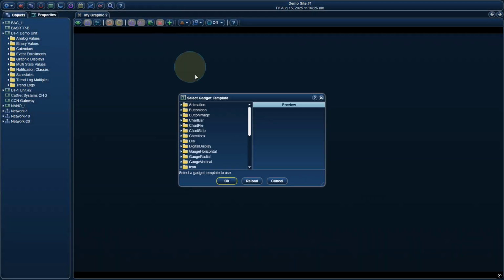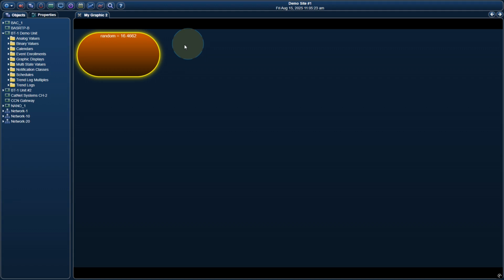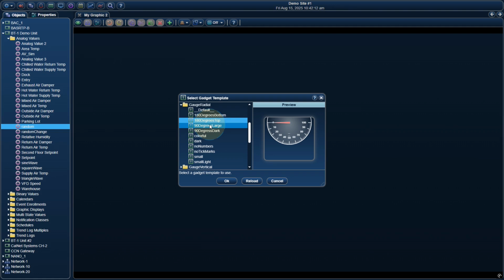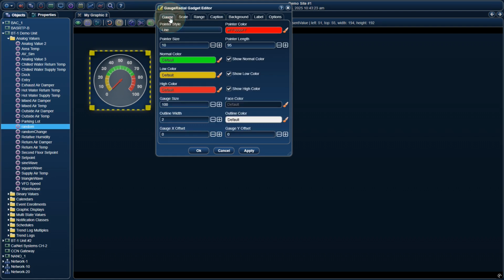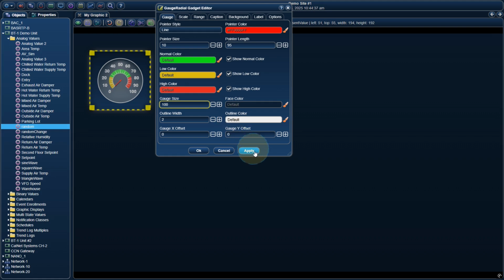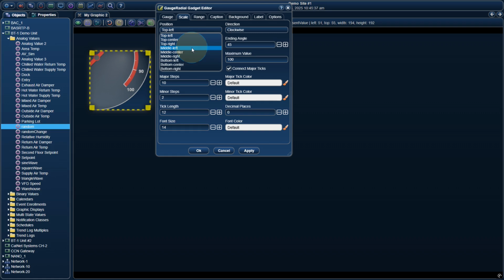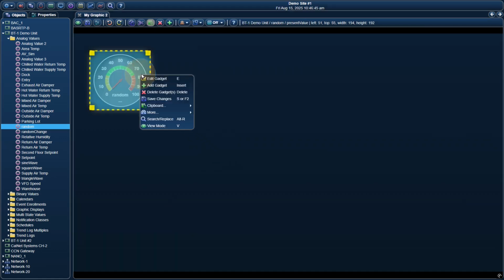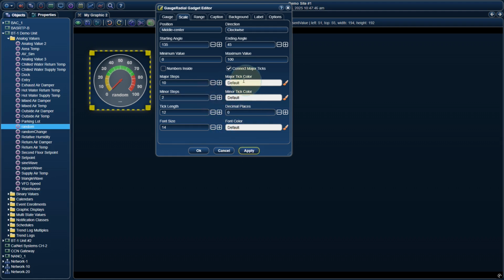BT-1 Graphic Displays - Panel and GaugeRadial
Covers the Panel and GaugeRadial gadgets.